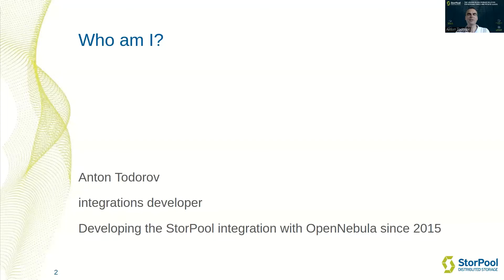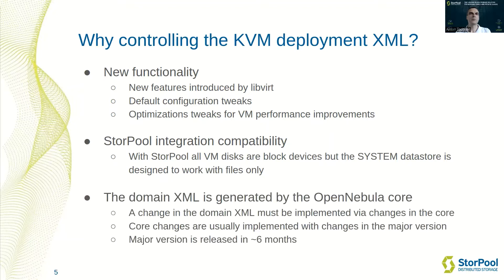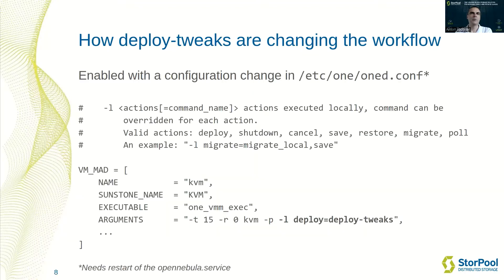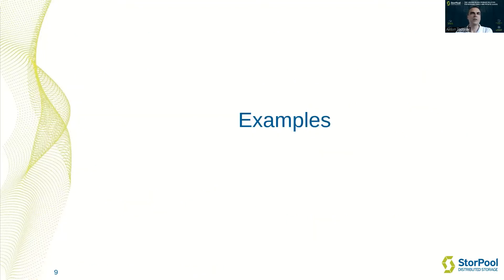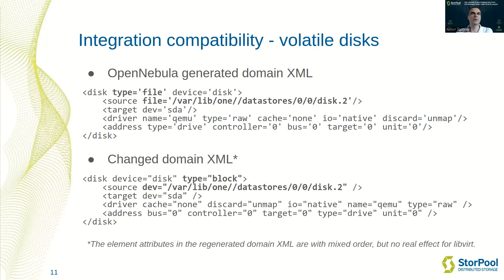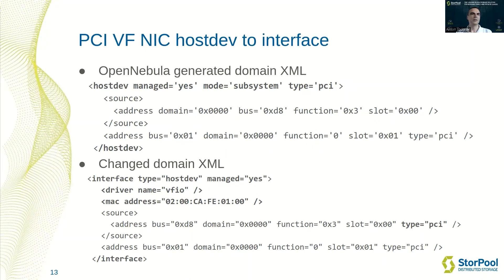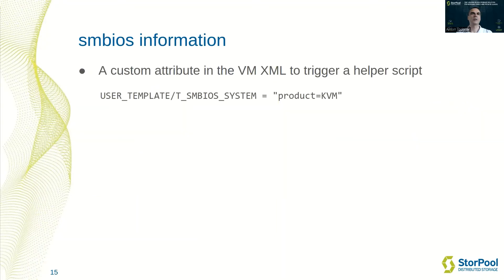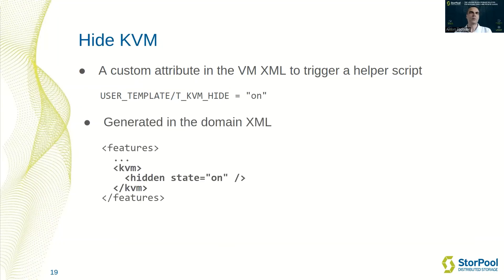OpenNebulaCon2022 - STORPOOL - Gain fine-grain control of your KVM virtual machines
Get access to every feature and settings libvirt has, and gain full control of your KVM virtual machines, bypassing the hard-coded definitions in OpenNebula. Anton will present an extensible add-on to OpenNebula that allows fine-grain control on every feature that libvirt provides. Whether you need to use the latest feature in qemu/libvirt that is not yet supported by OpenNebula, or you need a custom logic to control parameters like queue size, with this add-on, you can make your VMs behave exactly as you need. In this talk, you'll learn how to optimize your KVM virtual machines, bypass the hard-coded definitions in OpenNebula and make your VMs behave exactly as you need.